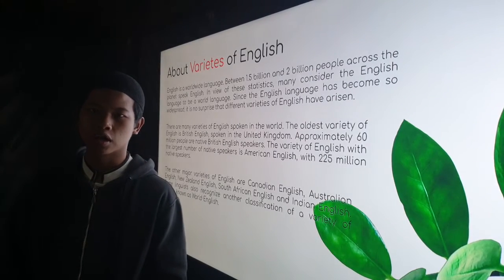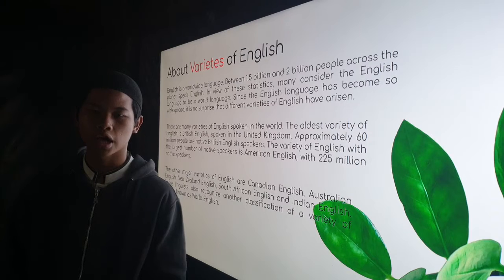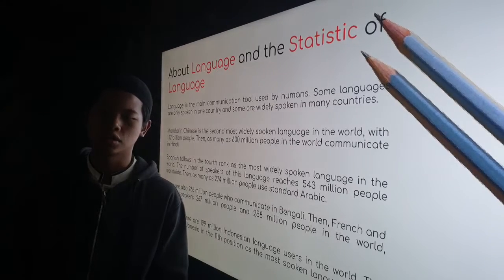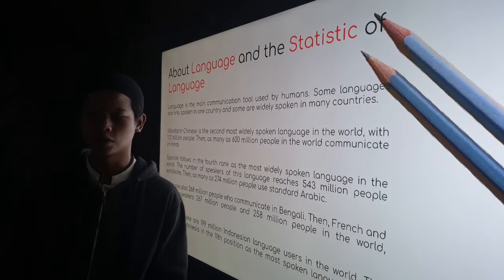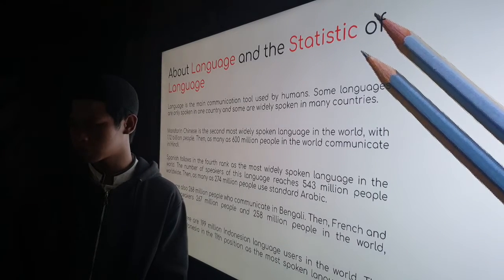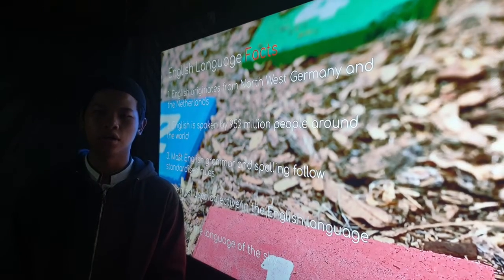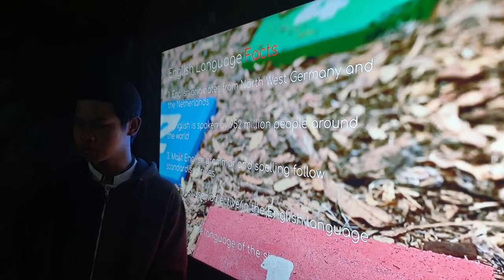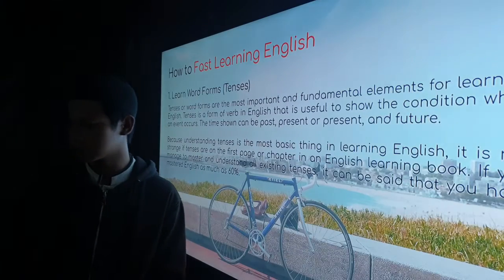Final Project Ep.10 Grade - Dan Neo Adiyatma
Today, our 10th grade student, Dan Neo Adiyatma, did a presentation.